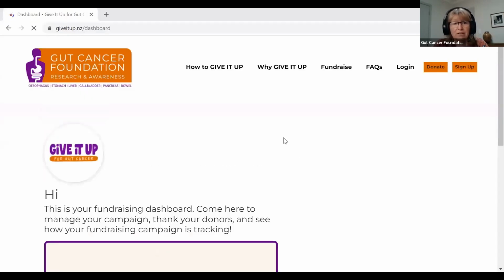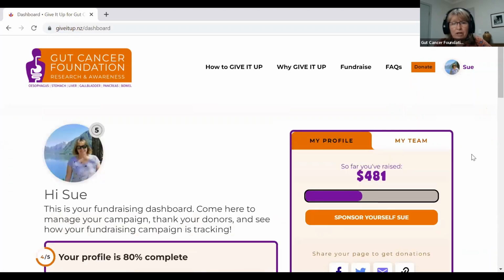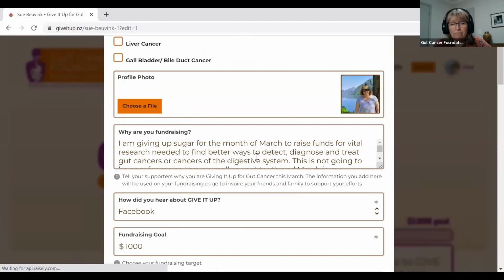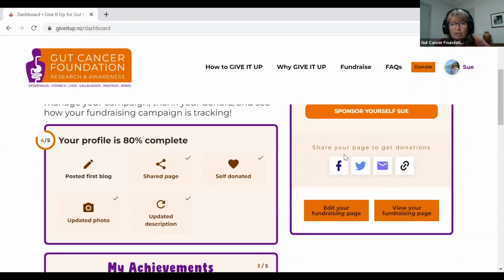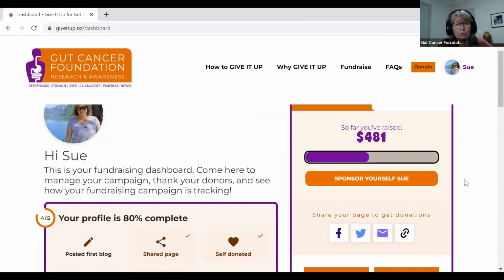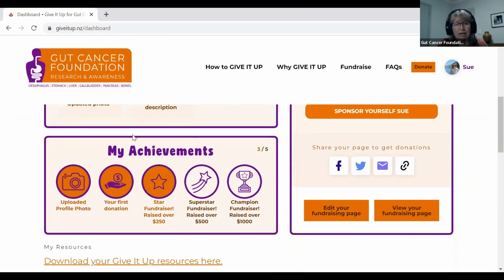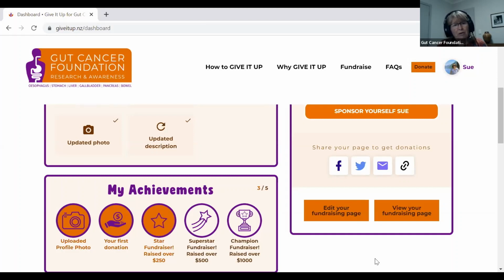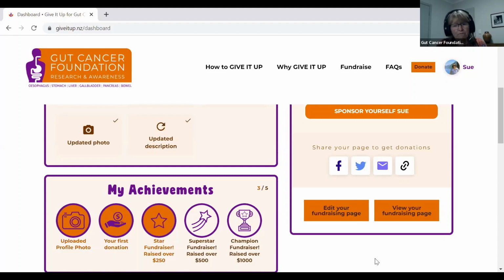GIVE IT UP Fundraising Tips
Join Gut Cancer Foundation's fundraising expert Sue Beuvink who has some great tips on getting to know your fundraising page and starting your fundraising journey.